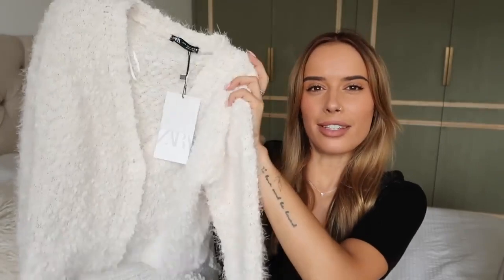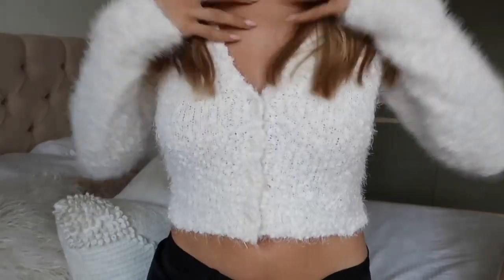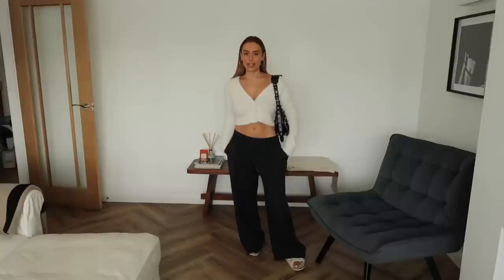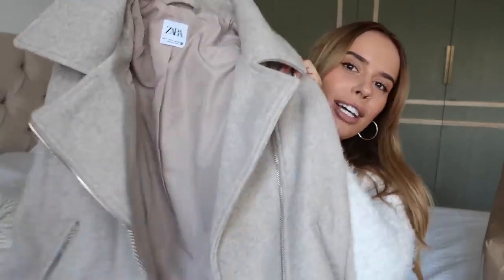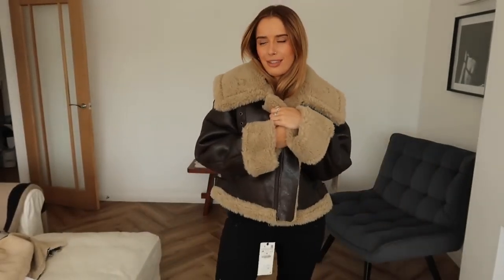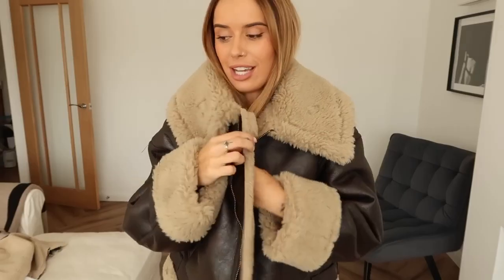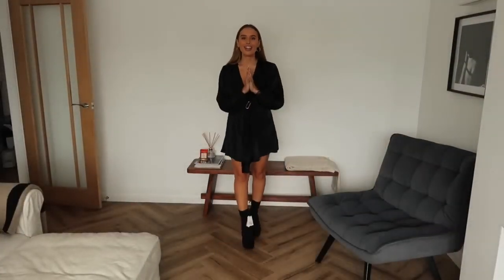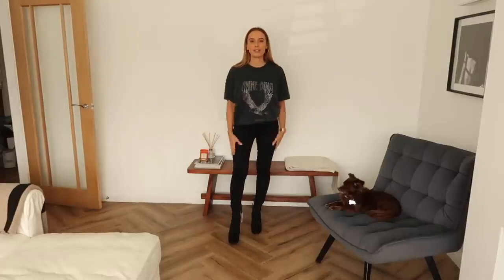AUTUMN ZARA HAUL + TRY ON | Suzie Bonaldi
vid by: @SuzieBonaldi

£22.99

£29.99

£49.99

£49.99

£79.99 (product coming soon)

£99.99

£29.99

£79.99

£59.99

✨MANGO COATIGAN✨
 (limited stock)

Pinstripe Wide-leg Trousers

**Balenciaga Bag
 (currently out of stock)
diff colour

 (more sizes coming soon)

Skinny Jeans

Knee-high Boots

**Black Tee

(similar) Wool Coat

(similar) Lace Bra

Black Dress:

 (limited sizes)